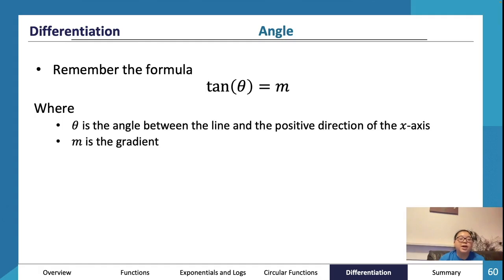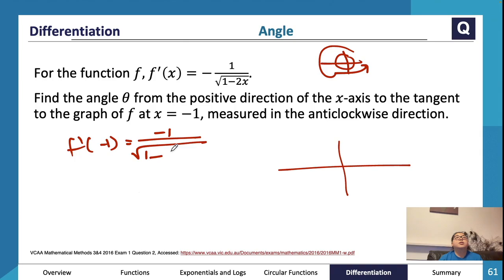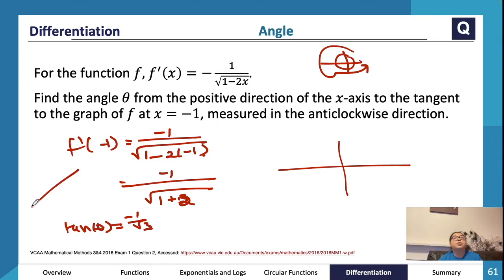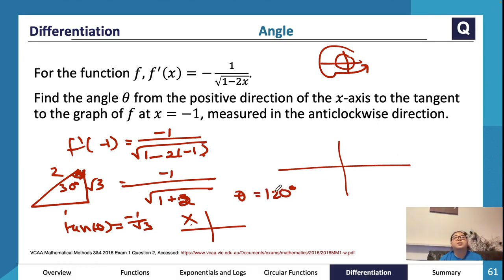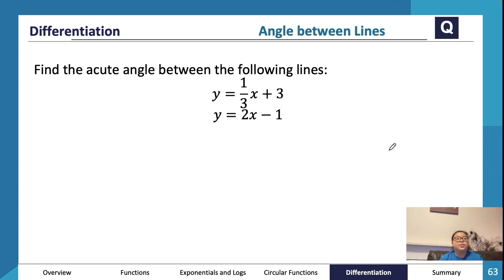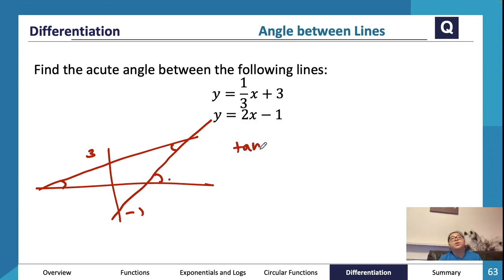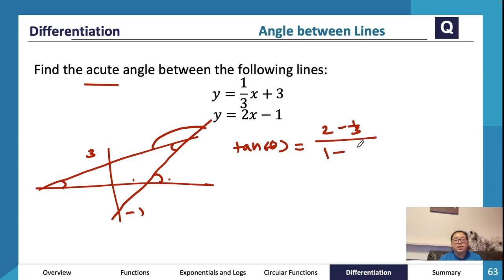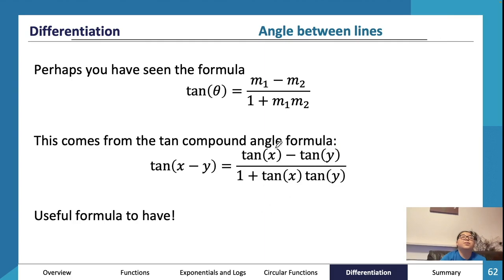VCE 3&4 Maths Methods - Angle Between Lines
An expert summary on the angle between lines in the broader concept of differentiation in Maths Methods.